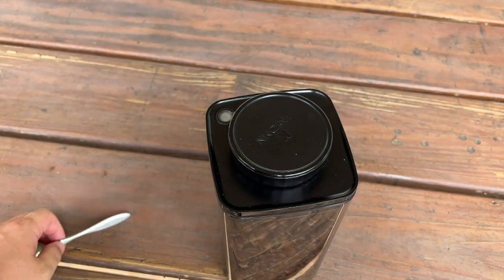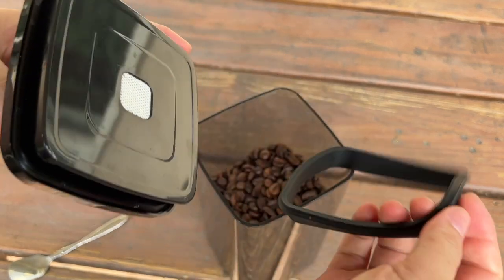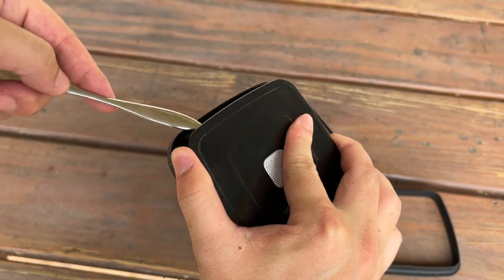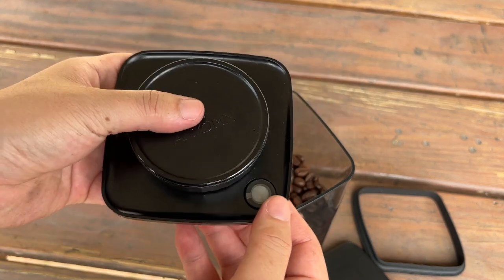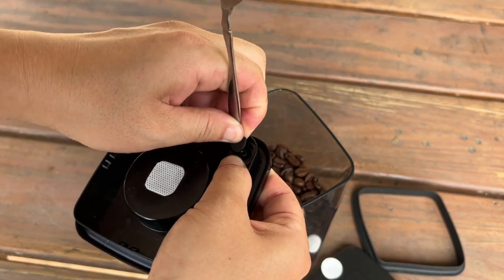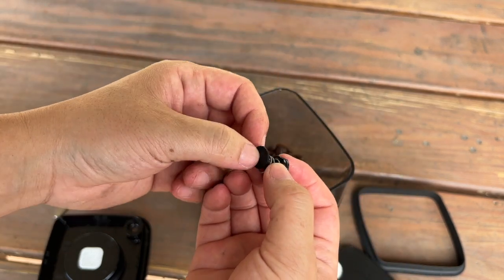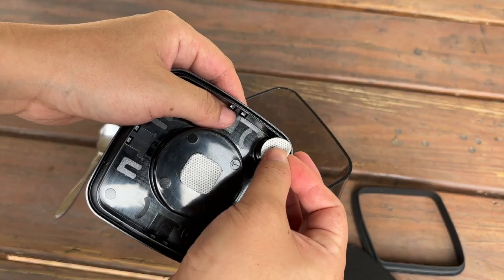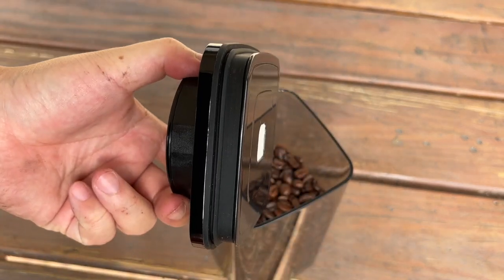Is Your Turn-n-Seal Leaking? Fix It Yourself in Just 2 Minutes!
This self-fix video applies to models released after mid-2023. If you open the lid and don’t see the same part shown in the video, let me know, and I’ll help you in another way.